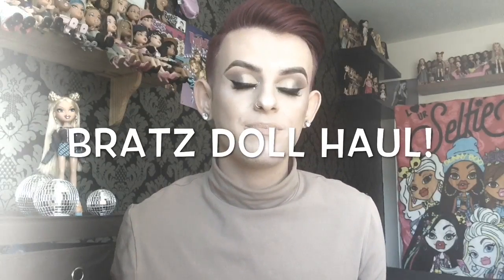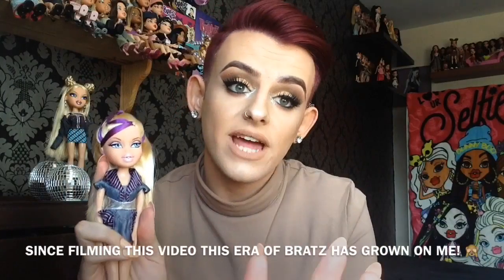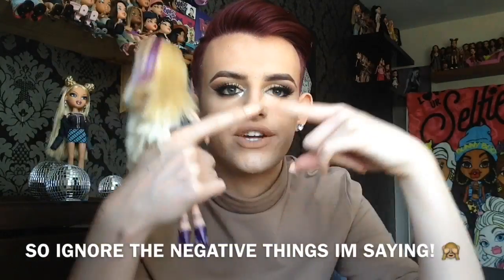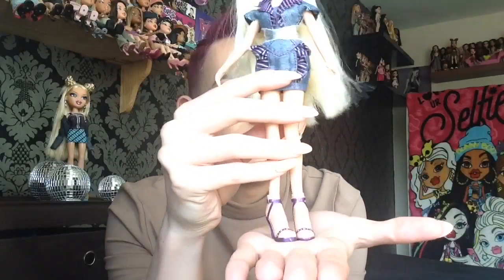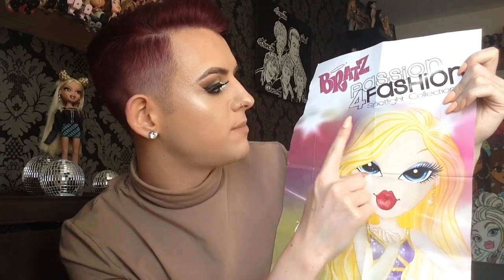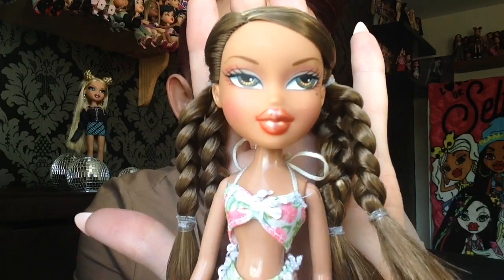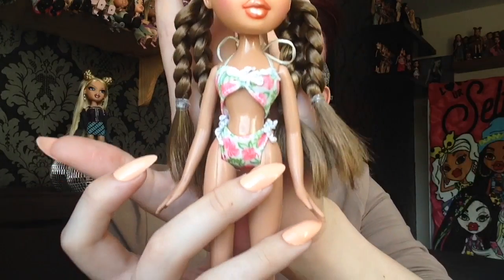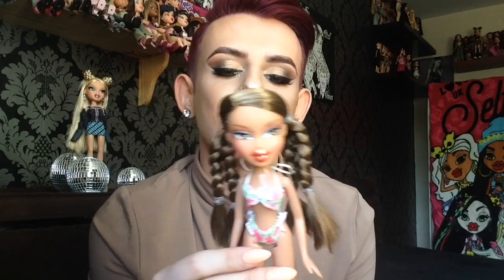Bratz Doll Haul! | AzDoesMakeUp!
Hey Beauts! 😘💕 Today's video is a really exciting Bratz Doll Haul! 💖 I hope you all enjoy this video if you do please give it a thumbs up, leave me a lovely comment, click the notification bell & of course subscribe to see more from me! 💞

My Snapchat 💖 AzDoesMakeUp